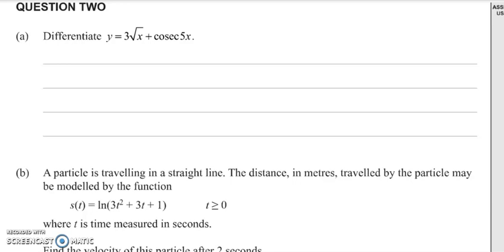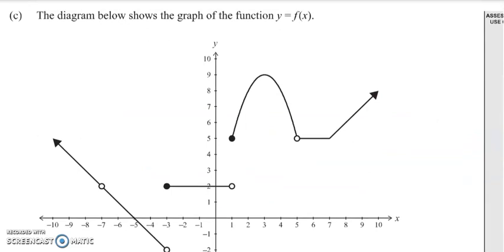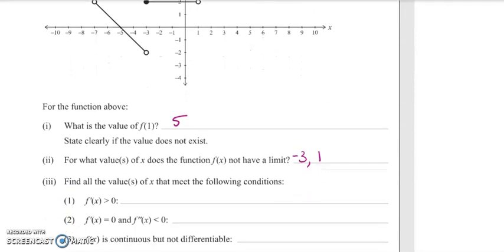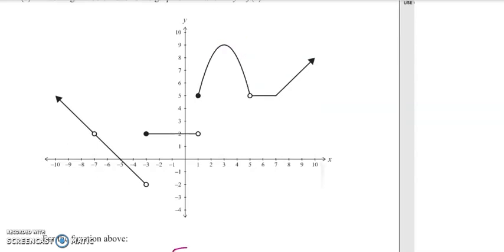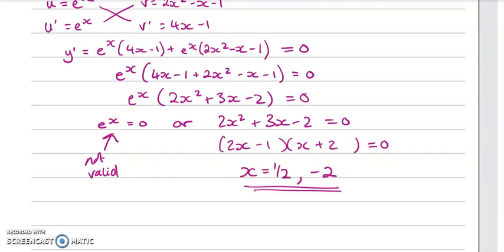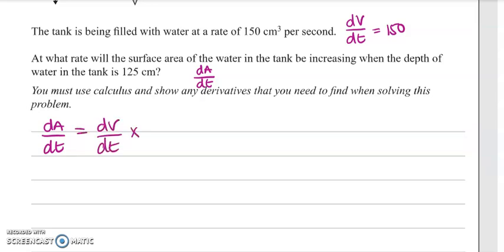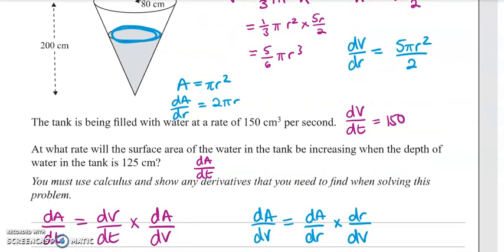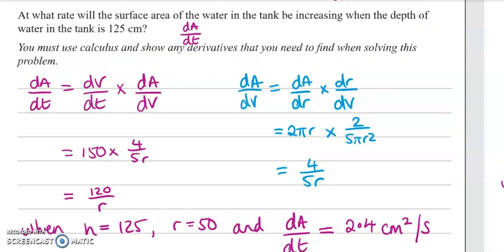2018 Level 3 Differentiation Paper 91578 Worked Solutions Q2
Worked solutions for Question 2 of the 2018 NCEA External Paper for Level 3 Differentiation for the Calculus course. Paper 91578.